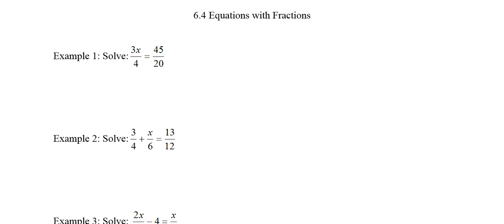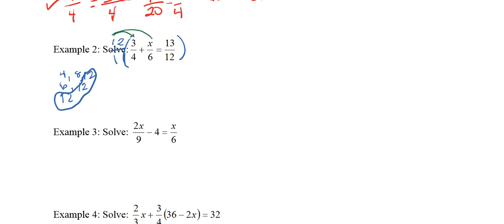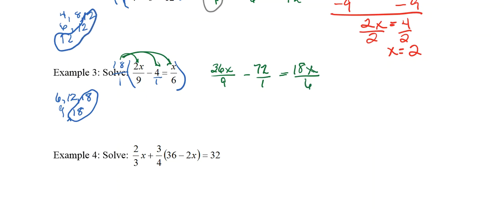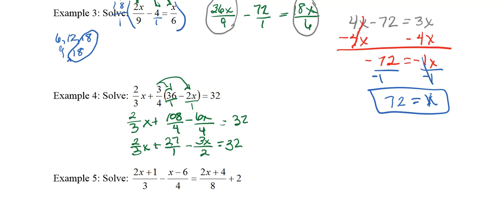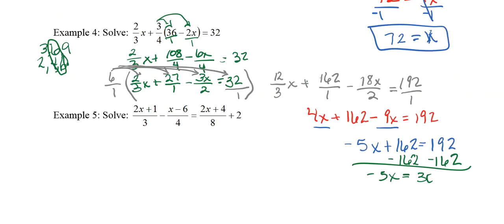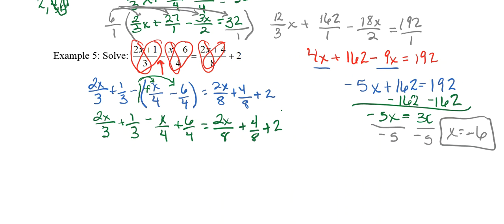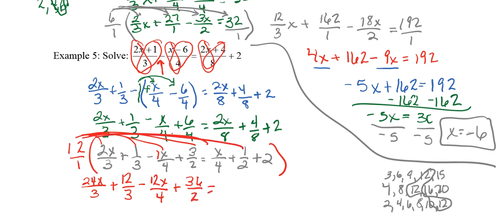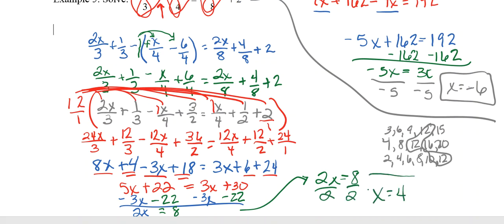Mthpt-103-60 6.4 Equations with Fractions